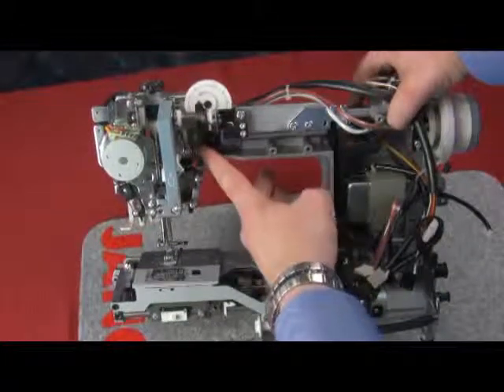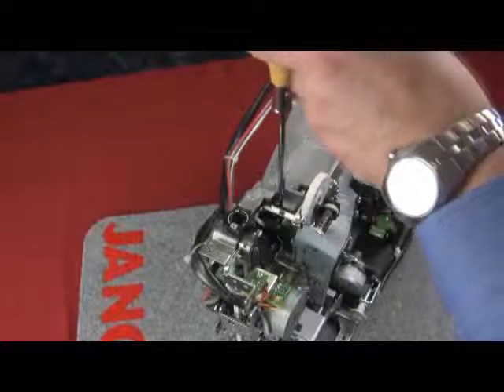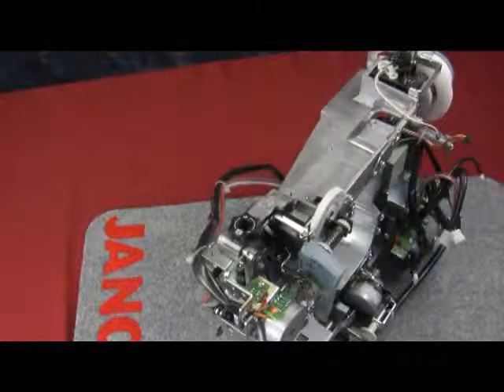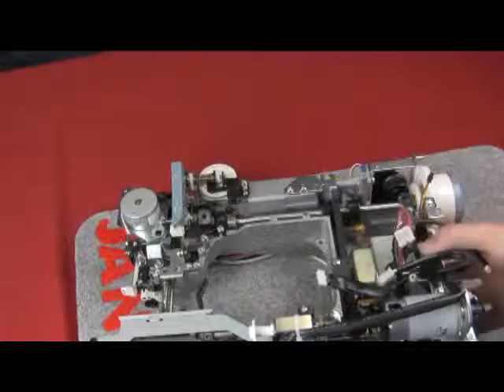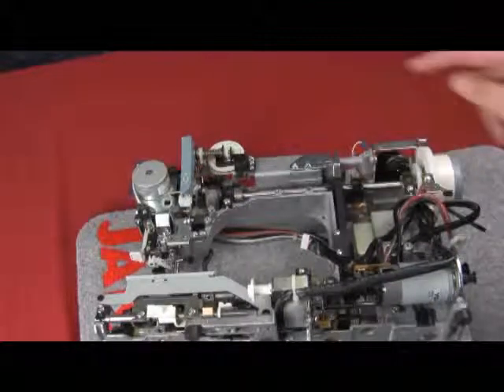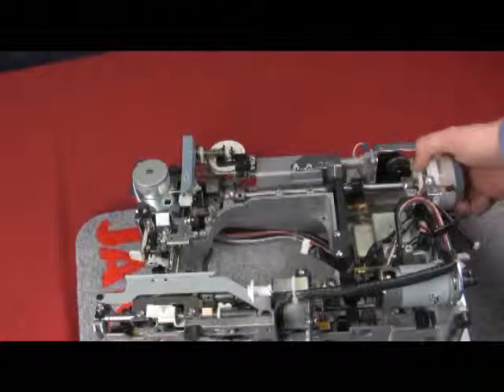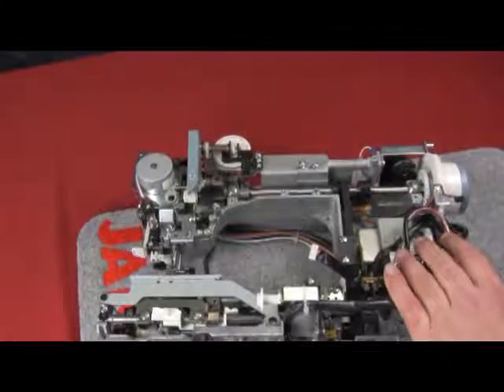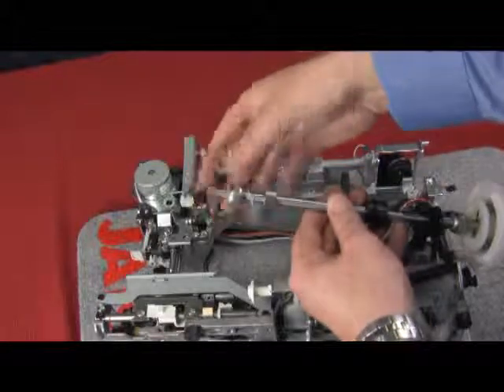6260QC upper shaft removal